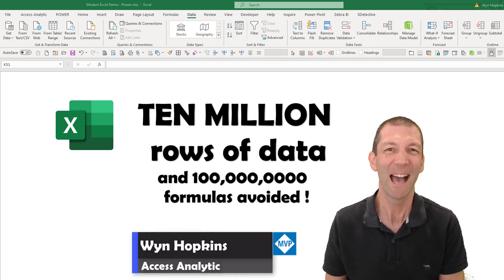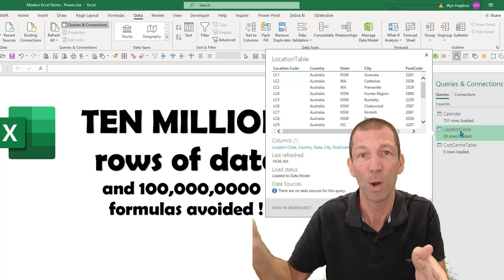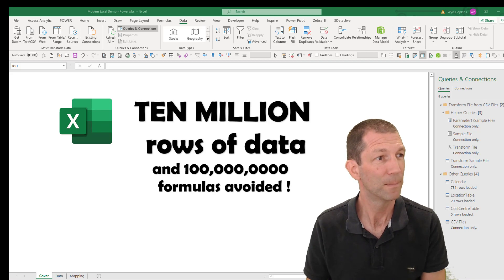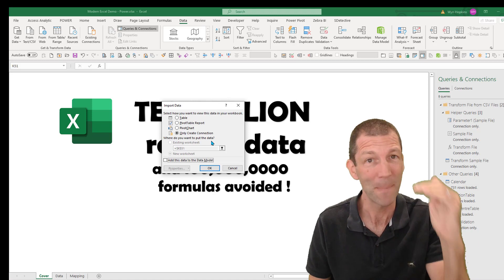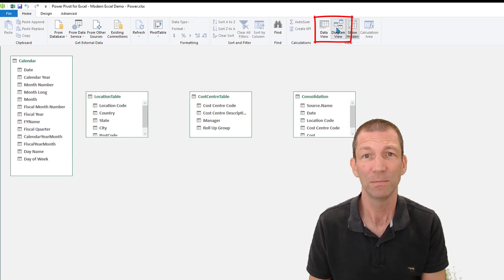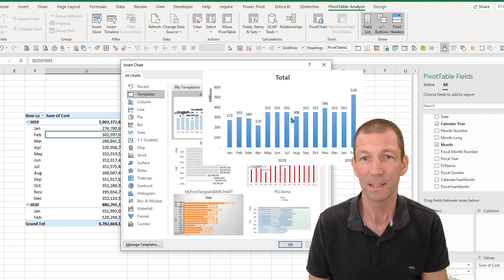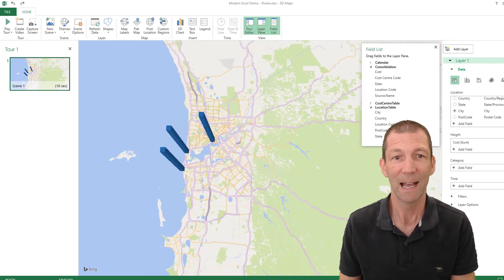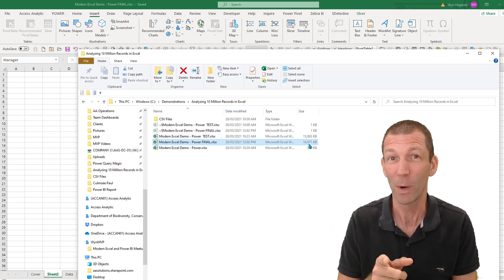10 Million Rows of data Analyzed using Excel's Data Model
The Excel Data Model (also referred to as Power Pivot) can handle millions of rows of data and can replace the need for millions of LOOKUP formulas

Link to download CSV Files and Demo Excel File

00:00 Intro
00:42 Using Power Query to Consolidate files from a Folder
03:40 Changing Data Types to reduce the file size and improve performance
05:40 Recommend 64 Bit Excel
05:50 The Data Model and creating relationships - avoiding100 Million Formulas!
07:00 Creating a Pivot Table / Pivot Chart
07:45 Adding a Slicer
08:06 Presenting the data in a 3D Map / Globe visual.